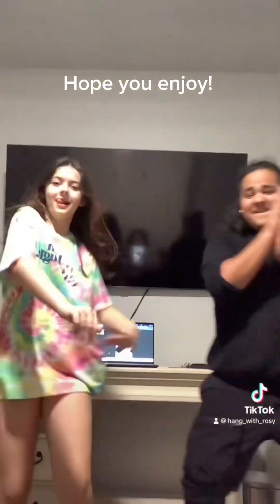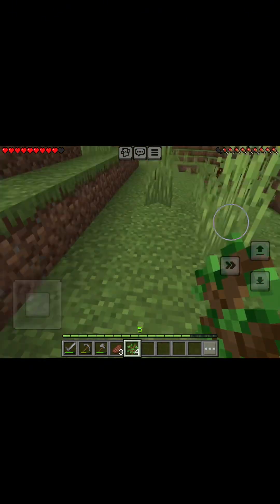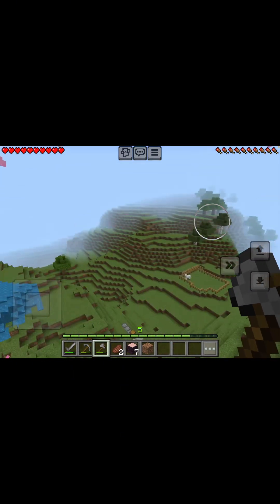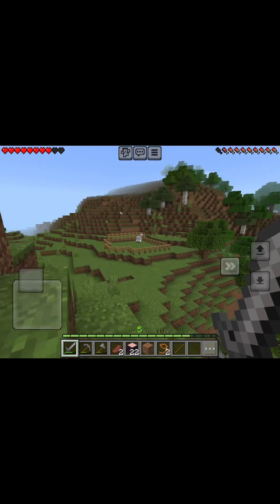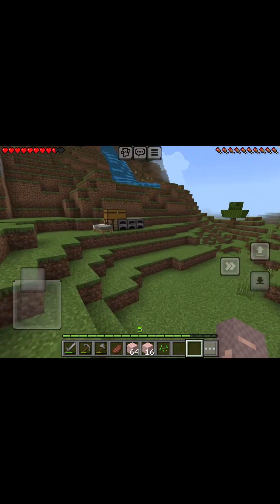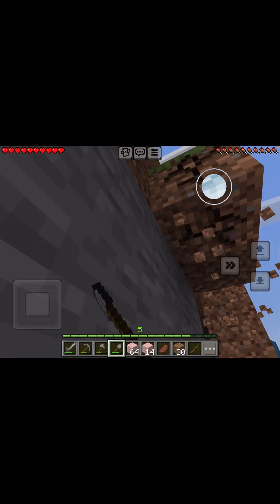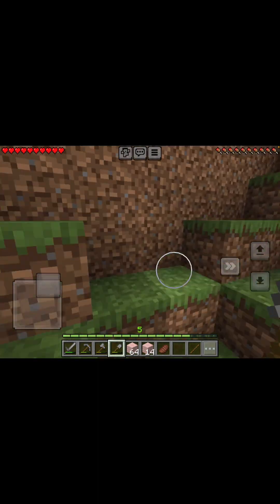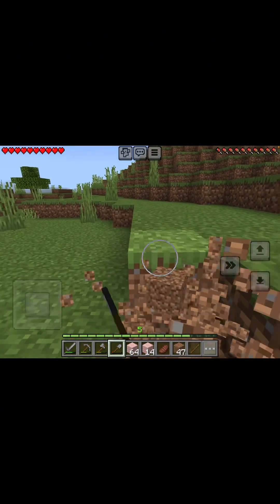Minecraft! + new intro! 😱🤯😨🙊